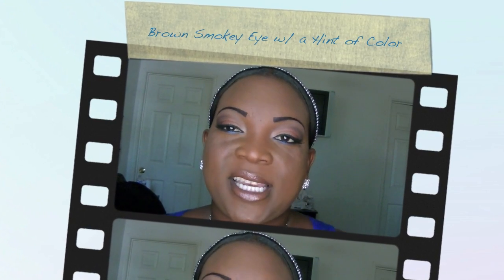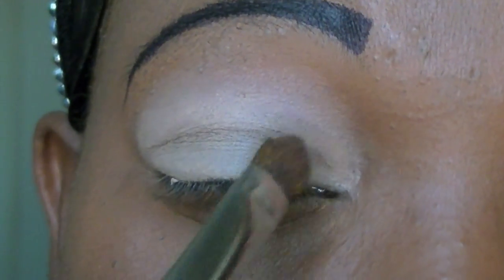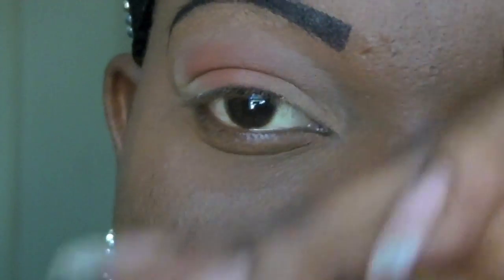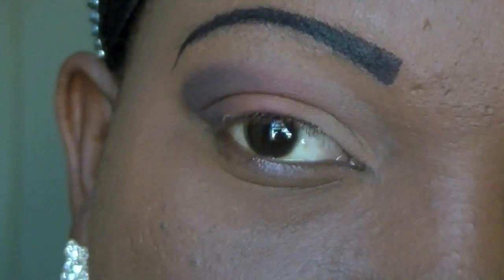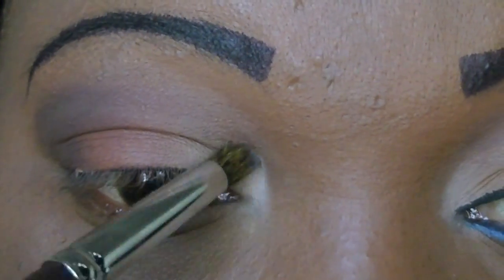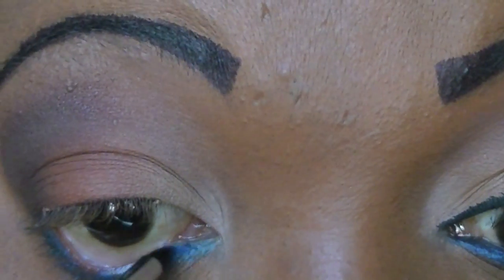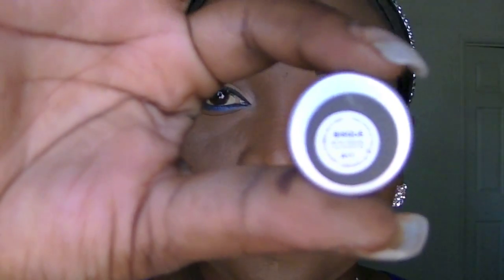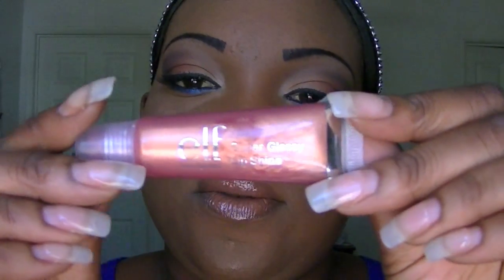Brown Smokey Eye w/ a Hint of Color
Simple brown smokey eye for u beginners and whomever loves a smokey eye like me.